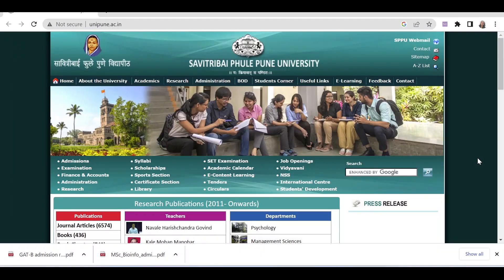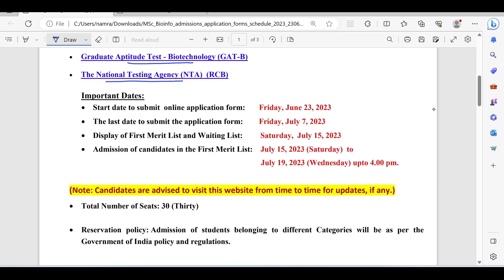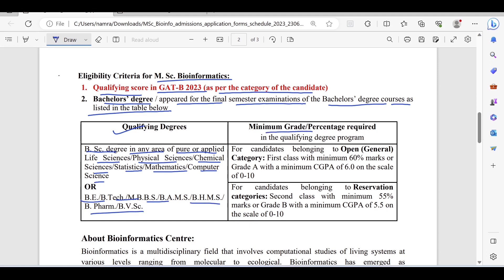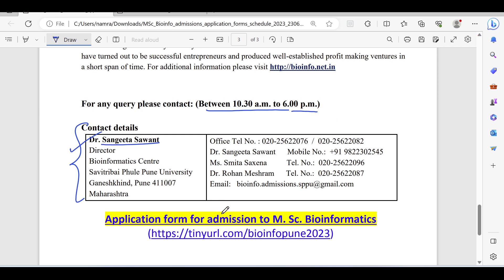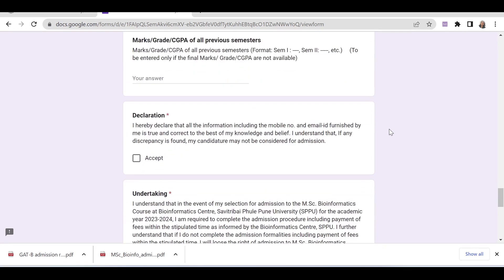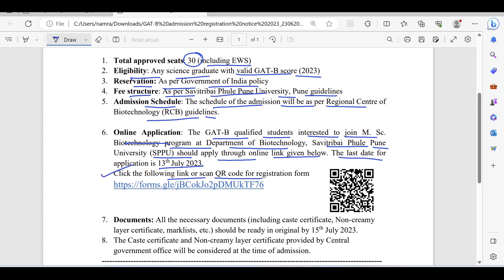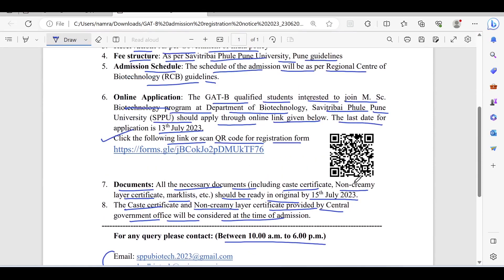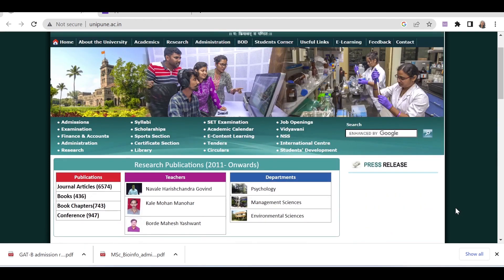Savitribai Phule Pune University M.Sc. BIOTECHNOLOGY & BIOINFORMATICS admission through GAT-B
Savitribai Phule Pune University M.Sc. BIOTECHNOLOGY & BIOINFORMATICS admission through GAT-B 2023